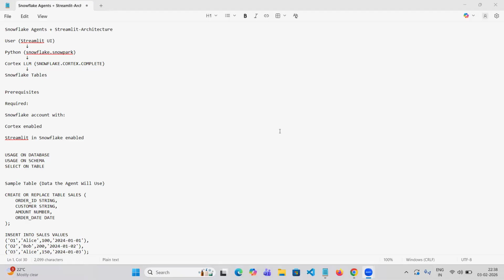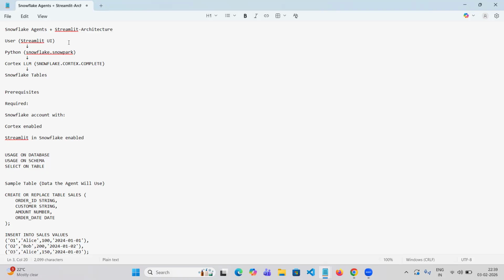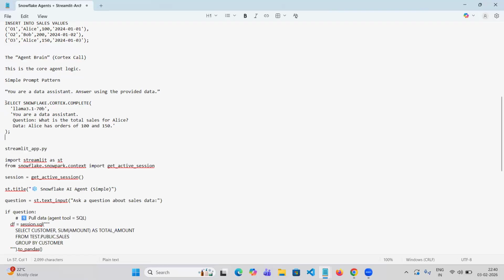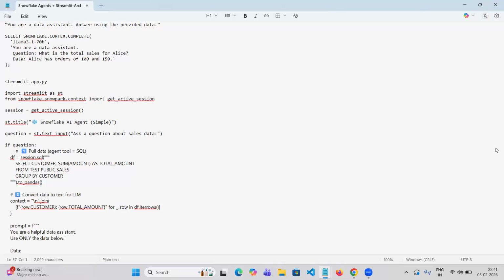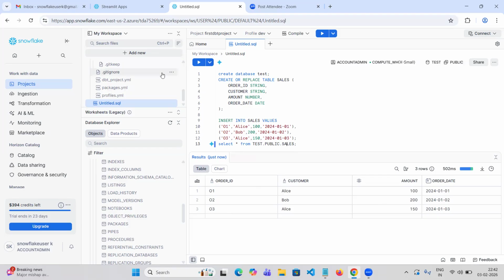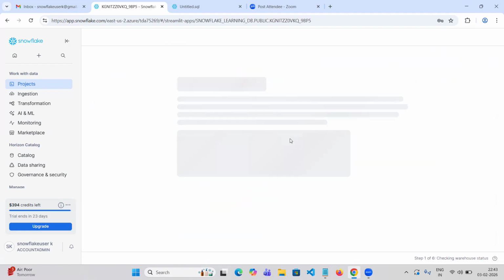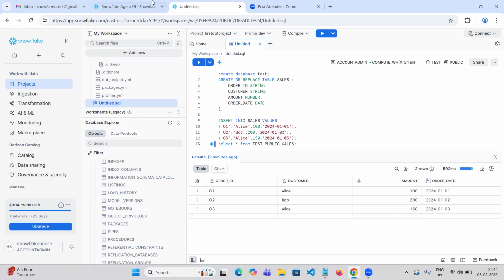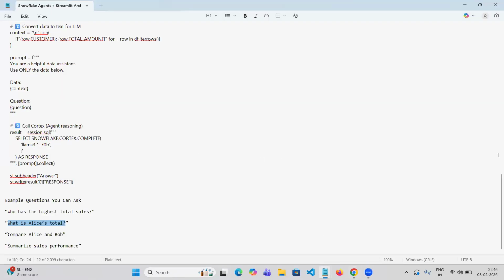Snowflake Agents and Streamlit